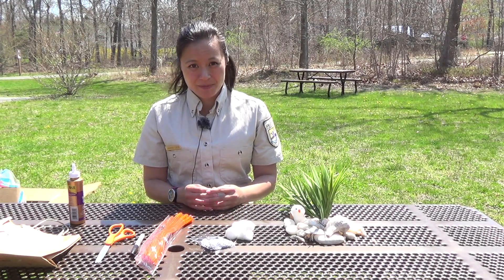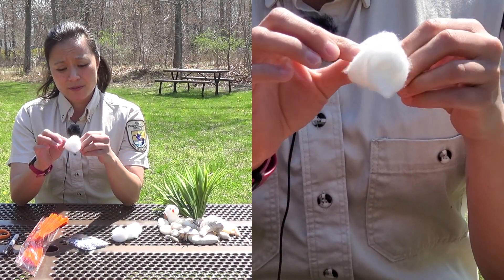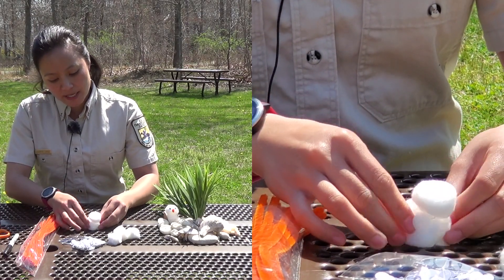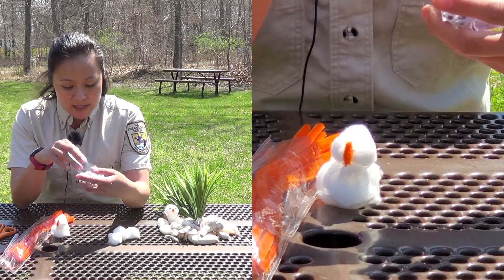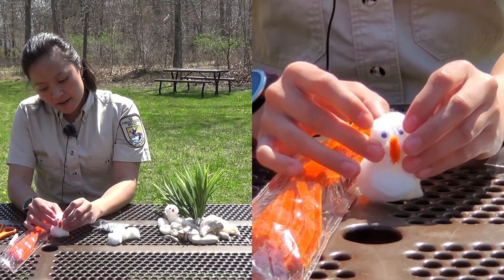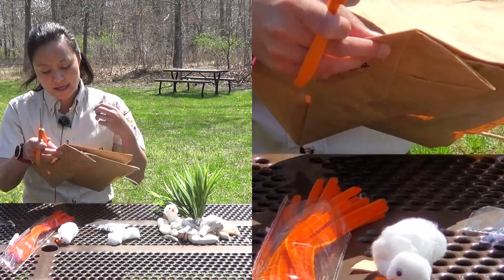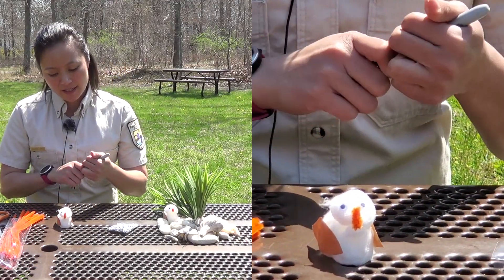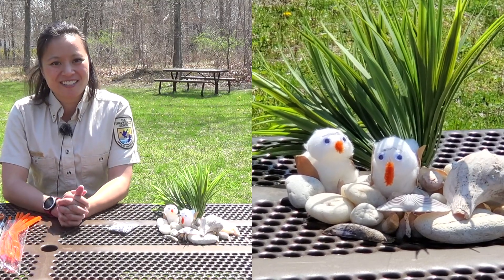World Migratory Bird Day: Craft with Lauren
Wildlife Biologist Lauren Cruz demonstrates how to make your very own Piping Plover craft! Follow along to celebrate World Migratory Bird Day!